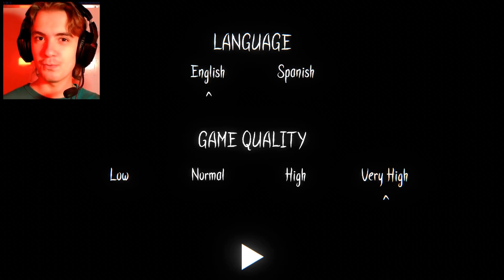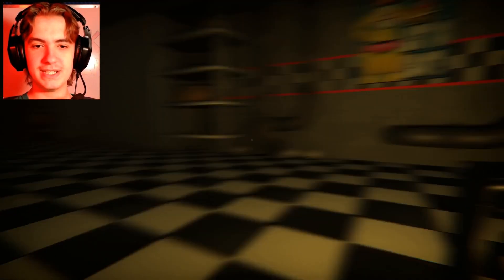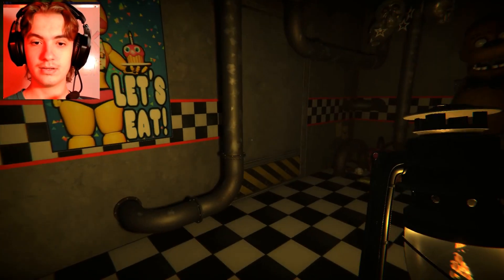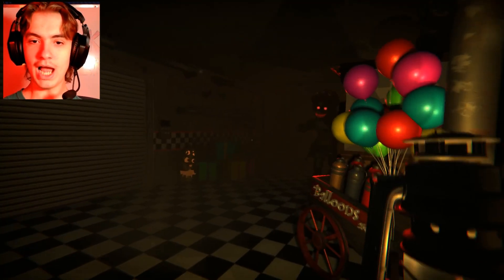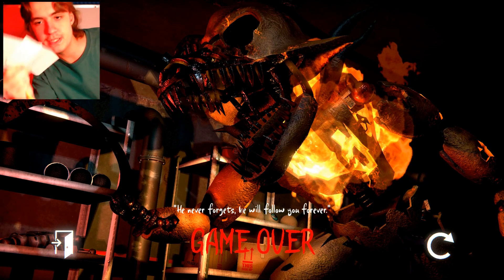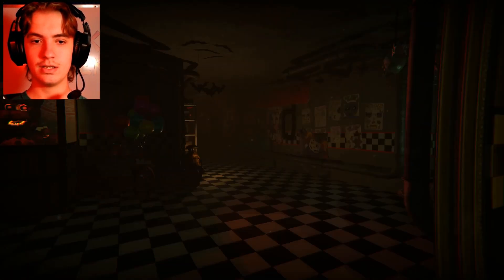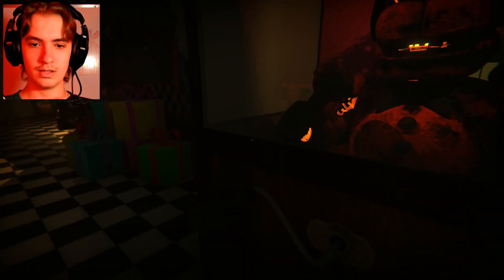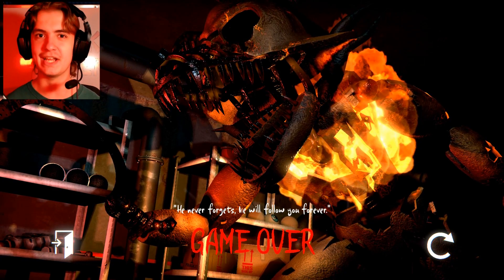CATRINA TOY CHICA ARRIVES FOR HALLOWEEN... | The Glitched Attraction DEMO 2 (Fangame)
A new mode for The Glitched Attraction has arrived, featuring some special Halloween characters... Here we go...

Be sure to read all the rules upon joining the server!

FNaF is rated T for Teen (13+).
The FNaF franchise, and content associated with it, is not encouraged to be viewed by young audiences. While at surface level the FNaF franchise does not appear to have anything mature besides creepy character designs, it has various dark background themes and story lore that is unsuitable for young audiences.